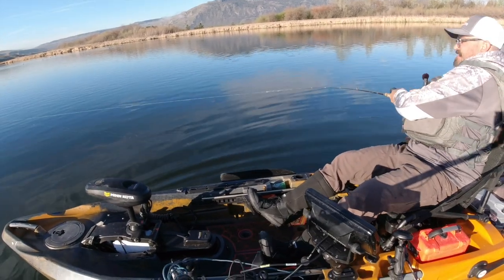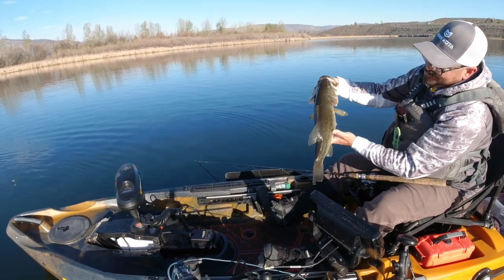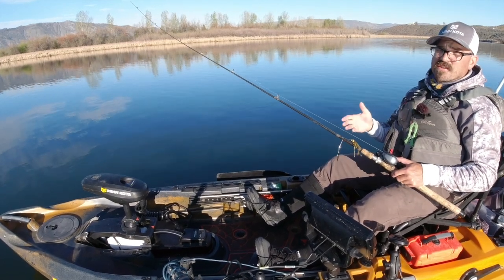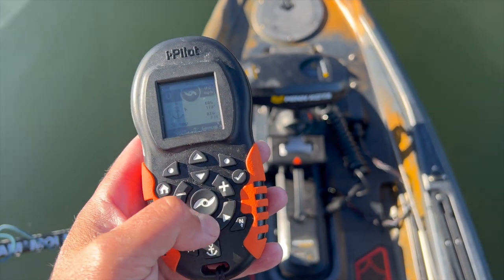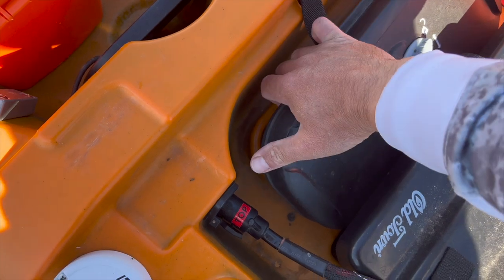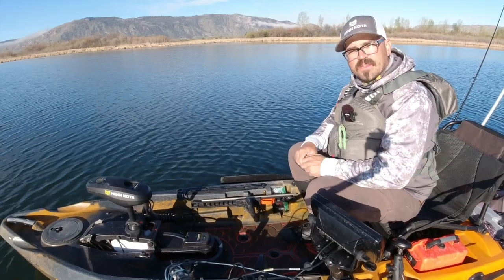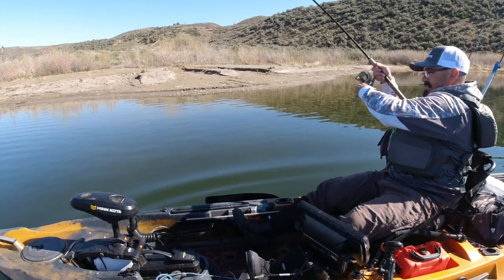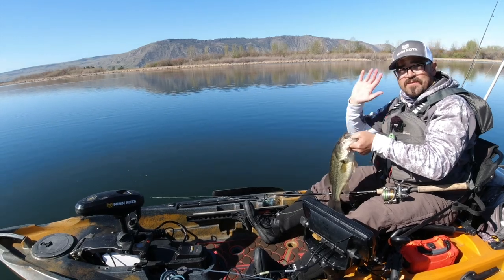Installing a Minn Kota Heading Sensor on the Old Town Sportsman AutoPilot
Old Town’s innovative AutoPilot kayaks built around @MinnKotaMotors i-Pilot Powerdrive motor have opened up countless opportunities for kayak anglers. With integrated GPS, this I-Pilot motor provides a variety of built in features including cruise control and can even navigate the kayak on a set heading or along saved tracks. One of the most popular features of the I-Pilot motor is its Spot-Lock capabilities. With the push of a button a kayak angler can hold position in current or wind plus minus a few feet. However, kayak anglers can up their Spot-Lock game with the addition of a Minn Kota Bluetooth-capable heading sensor that enables the Spot-Lock Jog feature. Spot-Lock Jog allows anglers to move in 5’ increments in any direction with the push of a button without ever dropping out of Spot-lock.

For more information about the Minn Kota heading sensor

To learn about more useful iPilot features on your Sportsman AutoPilot